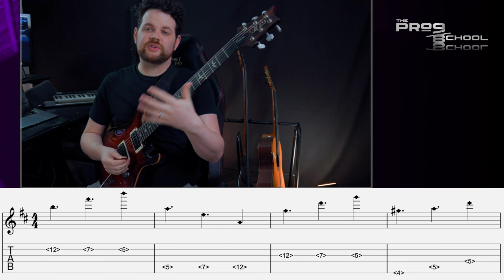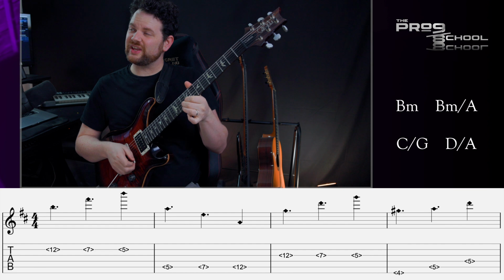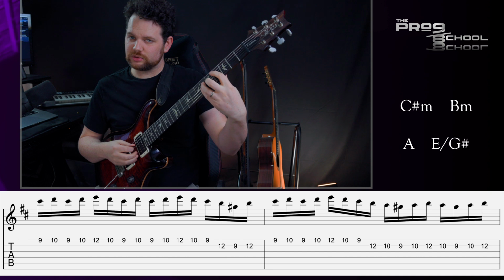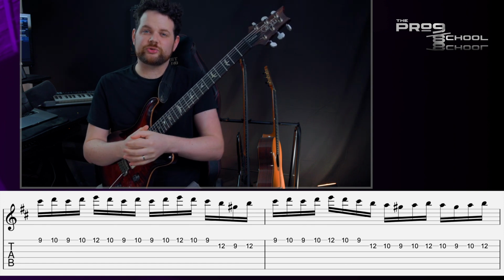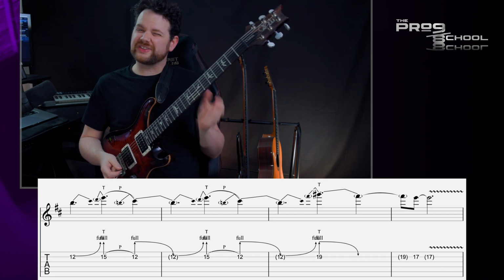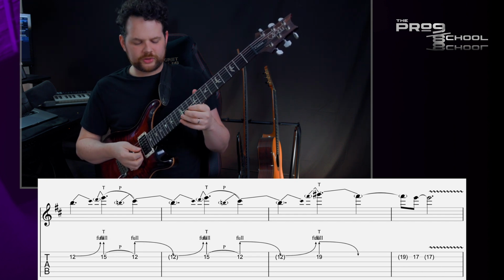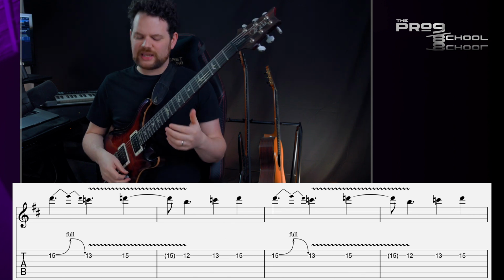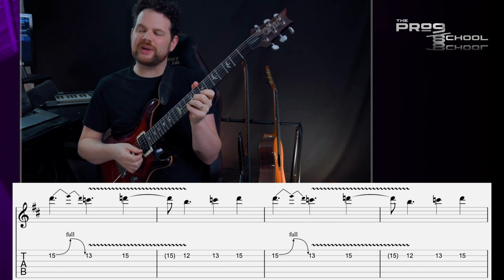Alex Lifeson is SEVERELY Underrated! (Natural Science Solo Lesson)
Welcome back for Day 3 of 10 Solos in 10 Days!!  Today we have an awesome Alex Lifeson solo from the Rush classic Natural Science.

00:00 - Solo
00:40 - Lesson
06:42 - Solo w/ Tab